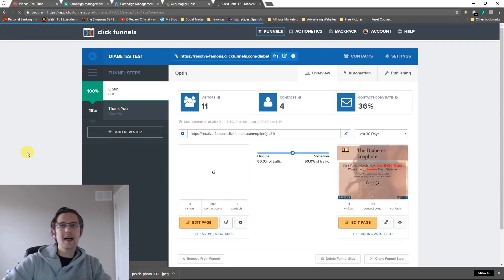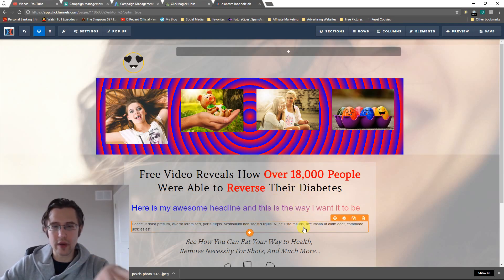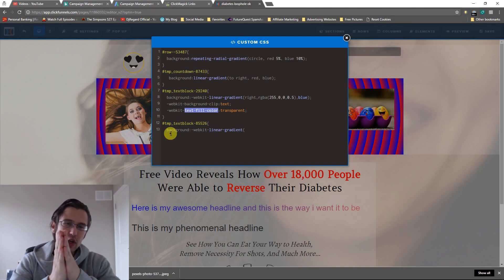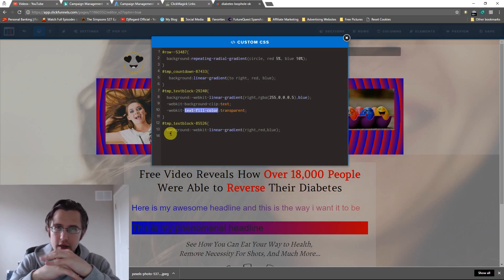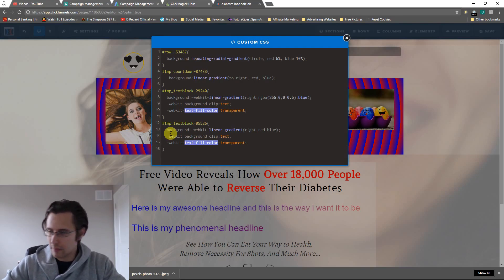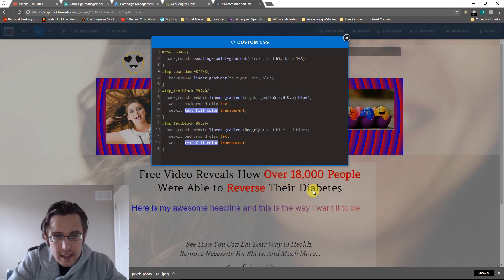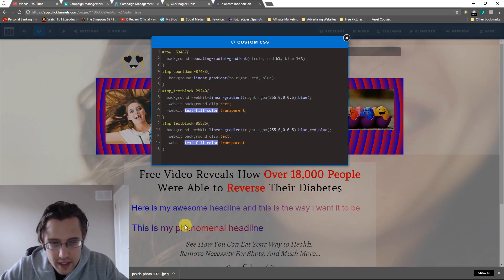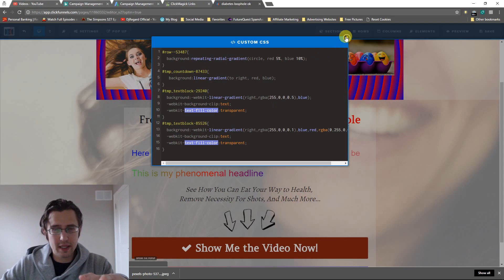ClickFunnels: How to Create Color Gradient Text Using Custom CSS (On Some Browsers)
What is a text color gradient?: 0:10

How to create a text color gradient: 1:34

Hey all!

In our previous video, we went over color gradients for a background in any element in ClickFunnels using custom CSS

However, I did mention that it would not be as simple as changing the FONT gradient color as we did for the background - and that's because there is no such specific property yet in custom CSS, and we have to do a walkaround - that works on some browsers and not others.

What we basically have to do is to create a background color as we did in our last ClickFunnels video, create the text on it to be transparent, and clip everything from our background except that text.

The properties 'background-clip' and 'text-fill-color' are not accepted in all the browsers, so we need to add prefixes before each property to ensure that it works in the browsers of our choice. For example we would write '-o-' for Opera, '-moz-' for Firefox, and '-webkit-' for Chrome. Unfortunately, these commands don't seem to work in Internet Edge at all and I have not found a way yet to make this text gradient work there.

But for Chrome, after we create our text in text editor, we can type the following sequence of properties to get this to work after we select our element ID: '{background:linear-gradient(to right,blue,red); -webkit-background-clip:text;-webkit-text-fill-color:transparent;}'. What we have done here is created a gradient on our text going from left to right starting from blue to red, by making our text transparent and thus seeing the background color by clipping everything except that text.

If this doesn't work, try out some of the other declarations for other browsers, which you can find

The one we have written above should work for Firefox, Chrome, and Opera at least.

That's it!